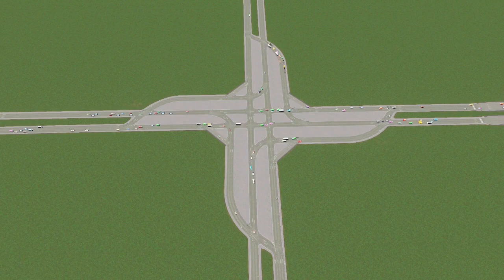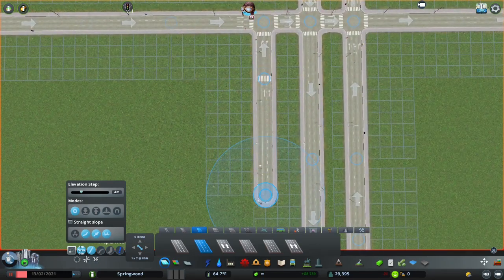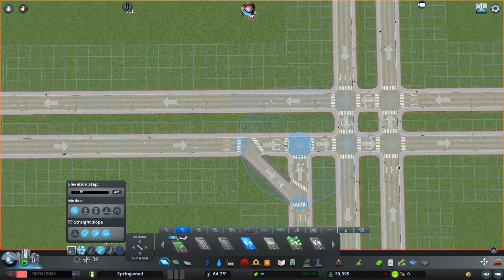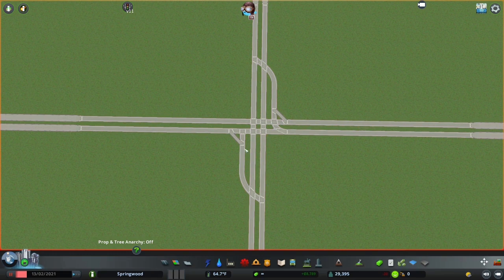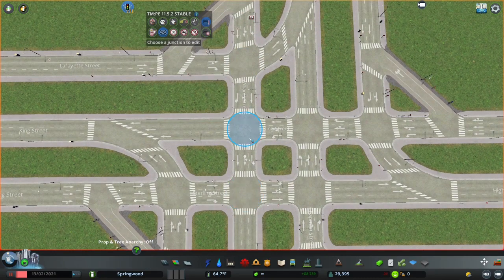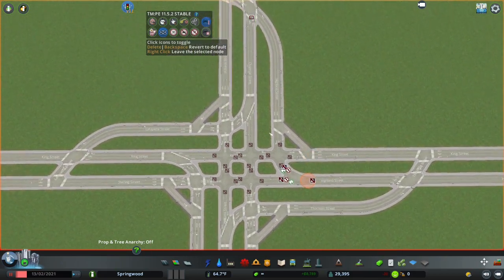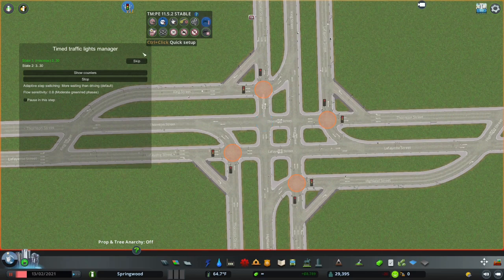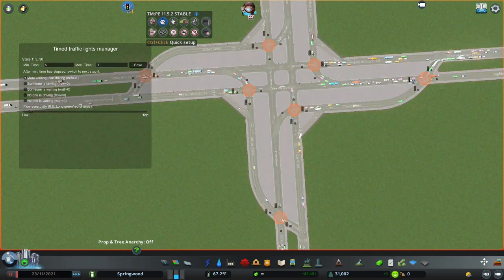Better Traffic With Continuous Flow Intersections (CFIs) - Alternative Intersection Build Tutorial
Tired of traffic getting caught in left turns at roundabouts and junctions? Well tire no more! This next installment of Alternative Intersections from ChipNRat brings you Continuous Flow Intersections (CFIs) also known as Displaced Left Turns! These alternative intersections can be used in Cities: Skylines to reduce traffic and make your boulevards continue to look amazing!

This video is a build tutorial on how to create and use this intersection and shows it being used by a moderate amount of traffic.

Continuous flow intersections prevent cars from turning left across traffic and reduce conflicts to ensure that traffic continues to move smoothly in your city!

About: Cities: SkylinesCities:
Skylines is a modern take on the classic city simulation. The game introduces new game play elements to realize the thrill and hardships of creating and maintaining a real city whilst expanding on some well-established tropes of the city building experience. You’re only limited by your imagination, so take control and reach for the sky!